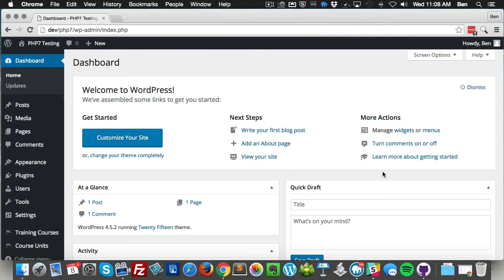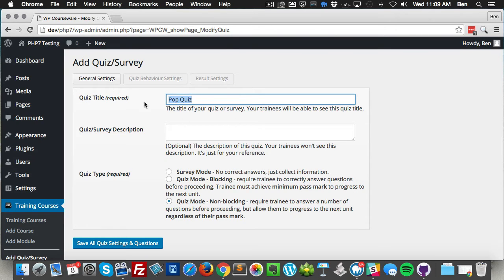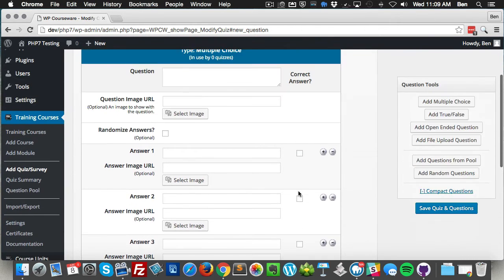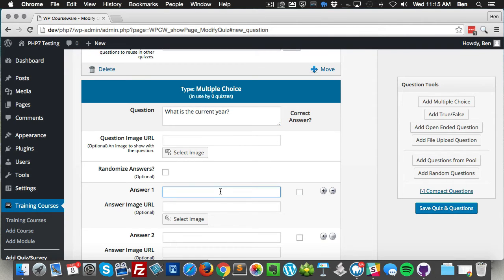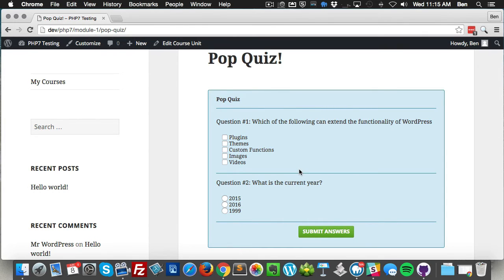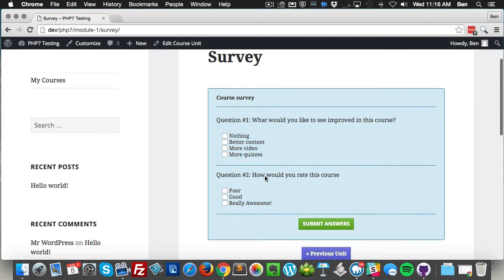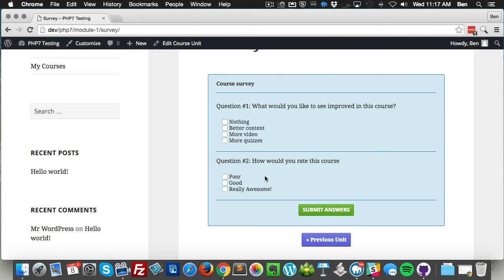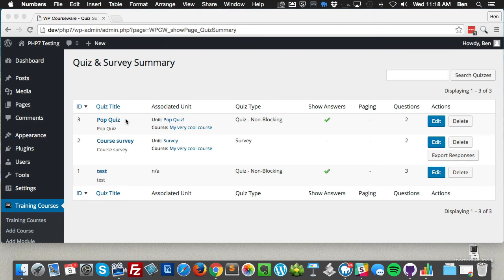WP Courseware Multiple Choice Multiple Answer Question Type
We are excited to introduce our latest question type, multiple choice multiple answer. We will show you how to use the new question type in this tutorial.